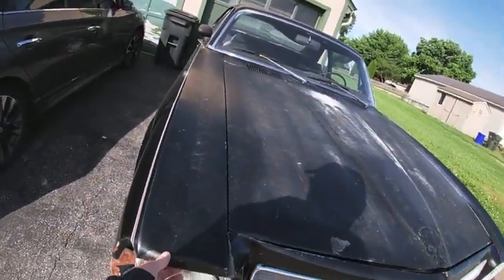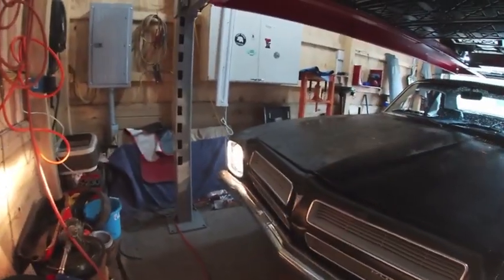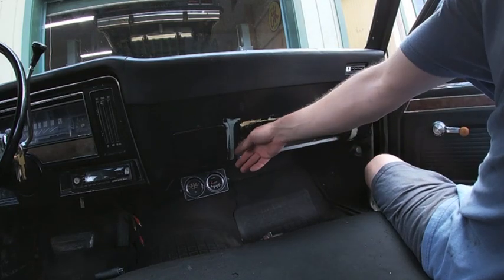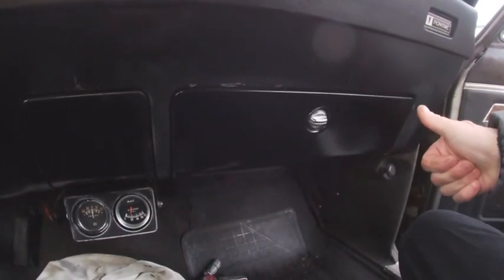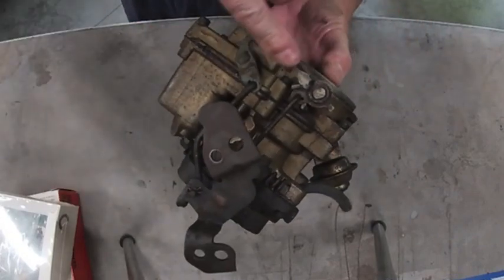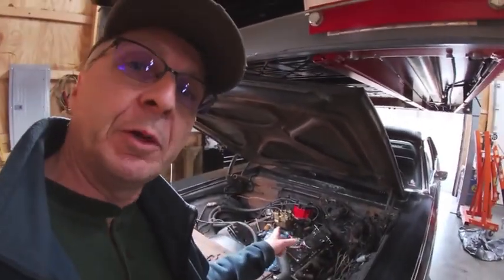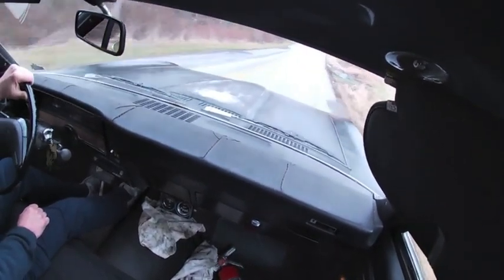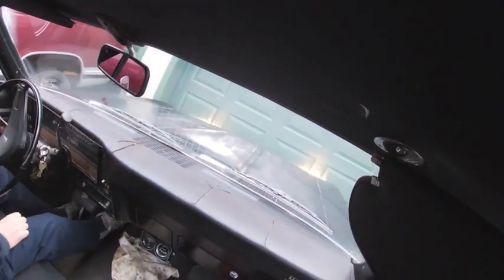71 Pontiac Ventura Body Repair EP5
Time to pull the dented front fender and make this wreck look a little less wrecky-er... Also, rebuild the original carb and a test drive.